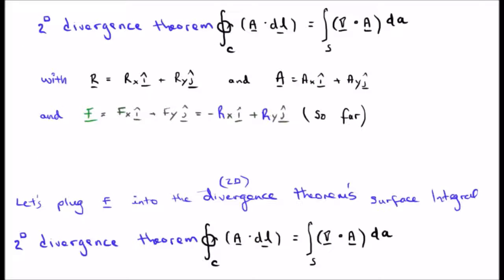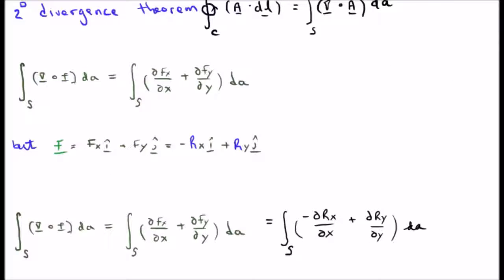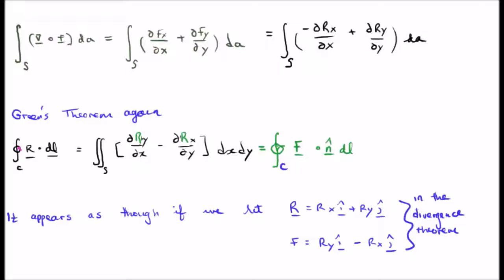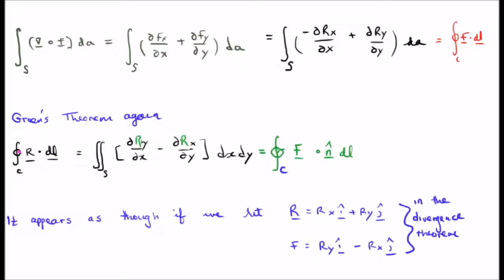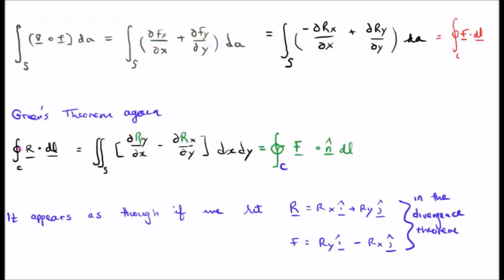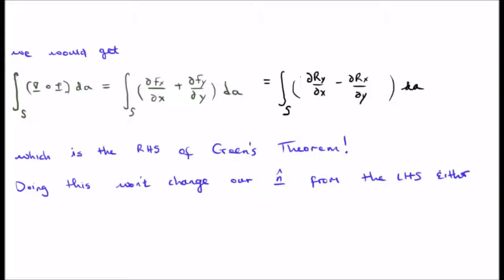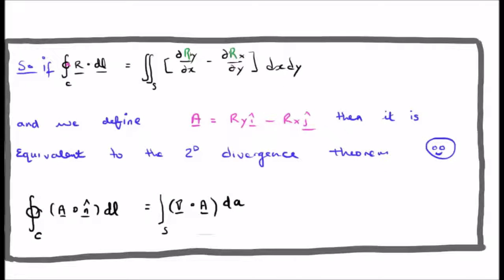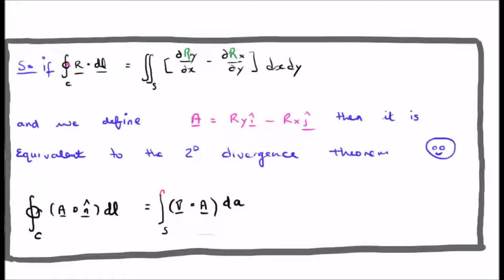Green's Vs Divergence Theorem: 4/4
In this video section I discuss the difference between Green's Theorem and the Divergence Theorem.